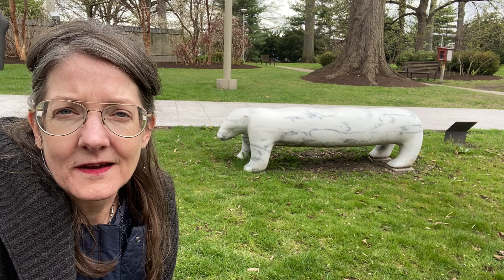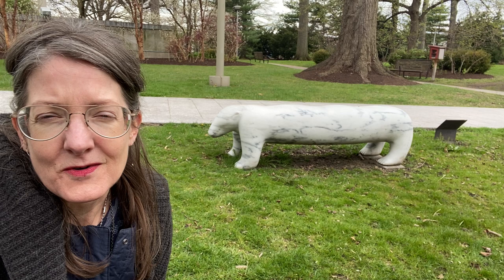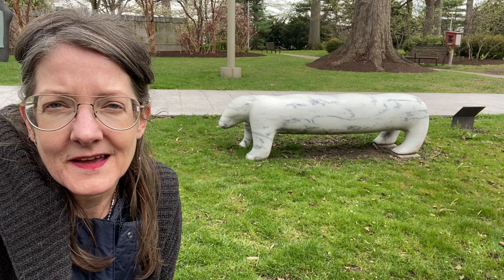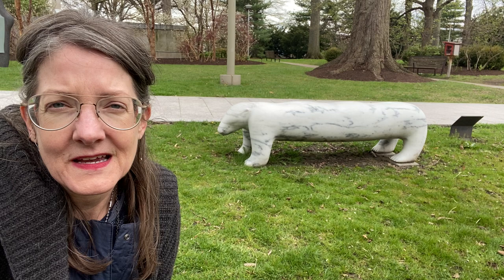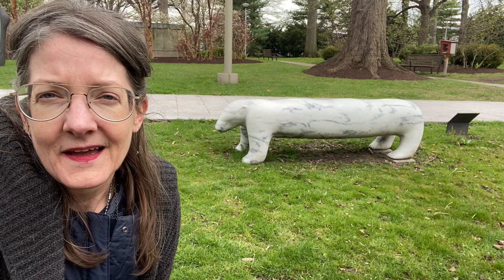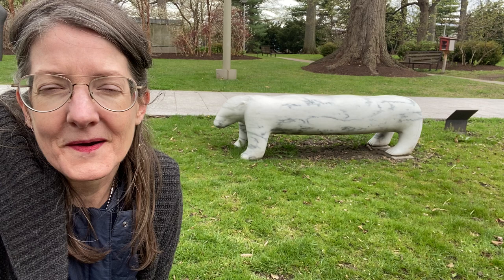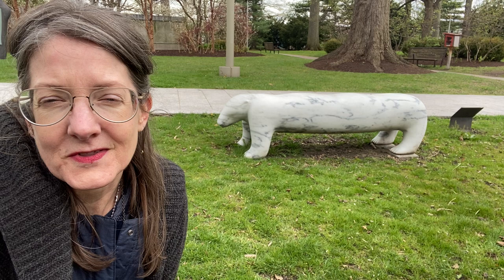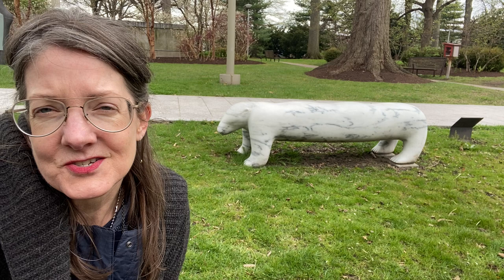Art Minute with Diane Wright: Judy McKie, Polar Bear Bench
Spend an "art minute" in the Welles Sculpture Garden with Senior Curator of Glass and Decorative Arts Diane Wright and "Polar Bear Bench" by artist Judy McKie.